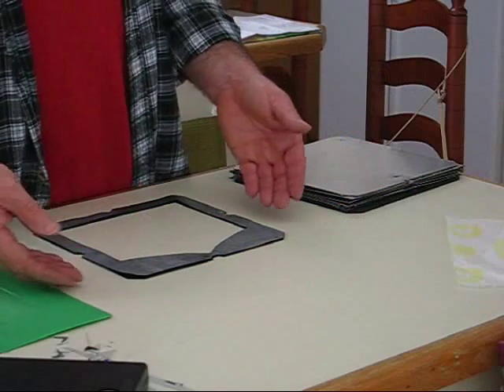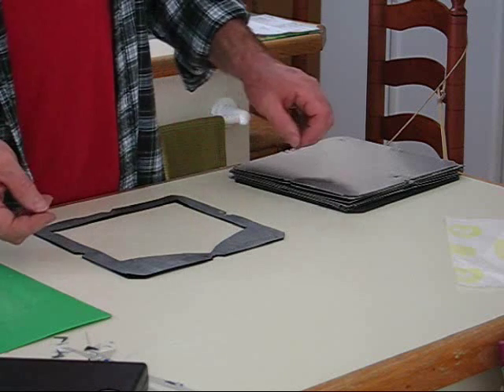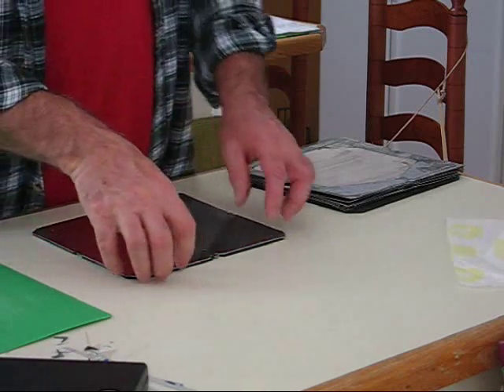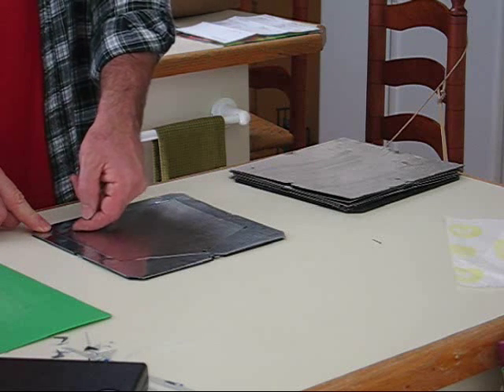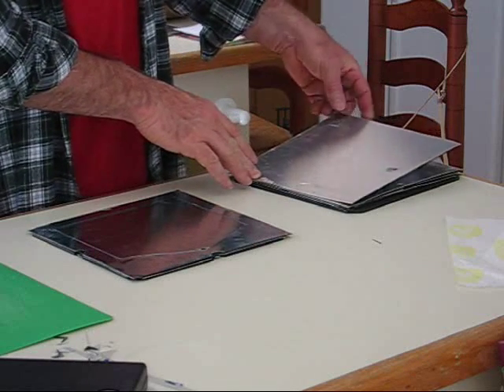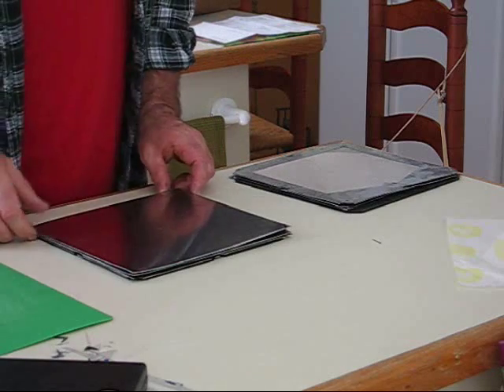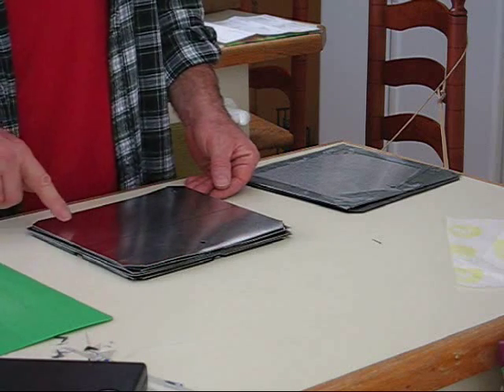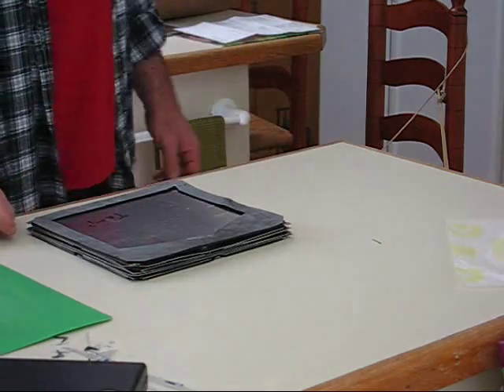HHO Dry Cell Mars Gasket Part 4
This is part 4 of a very long and probably boring series of videos on building a dry cell from scratch. I am trying out a gasket variation that I dubbed the Mars gasket.